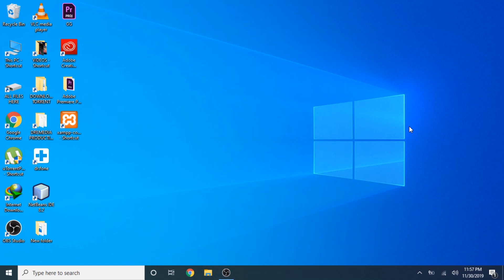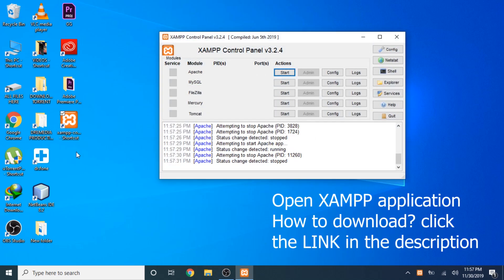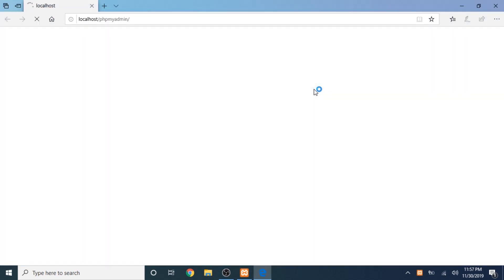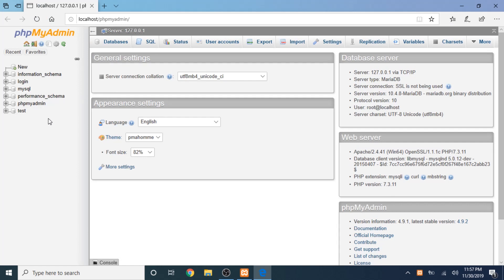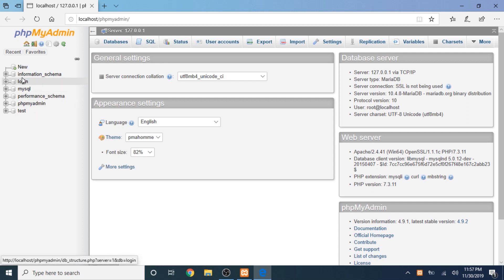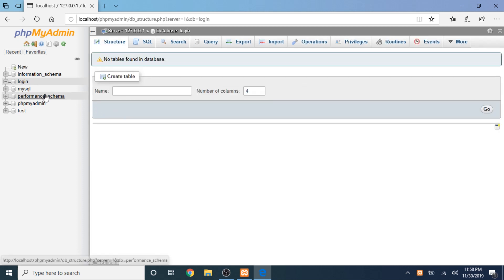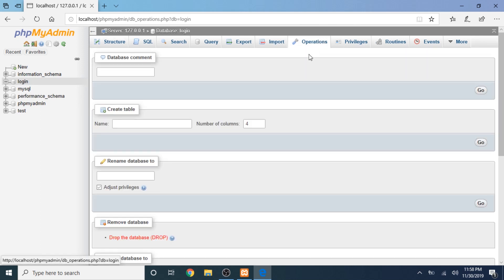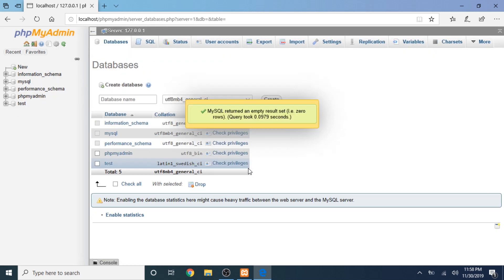How to drop, delete or remove Database phpmyadmin without Coding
QUESTIONS?